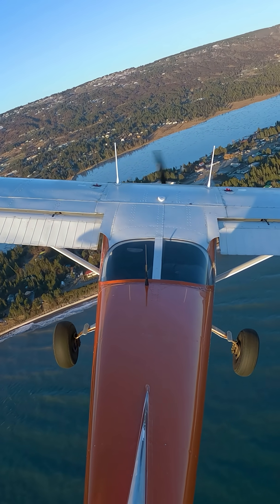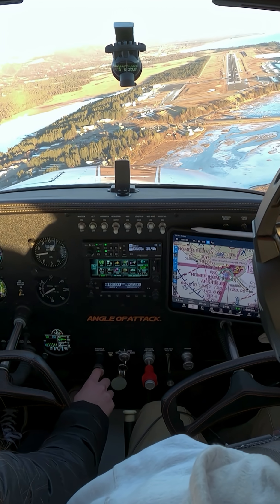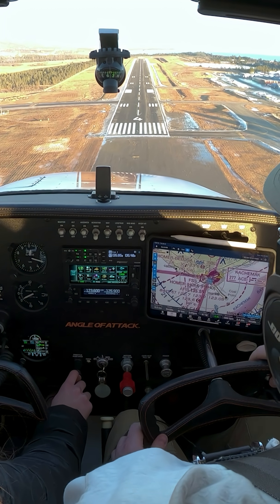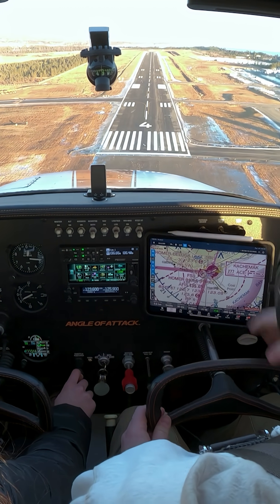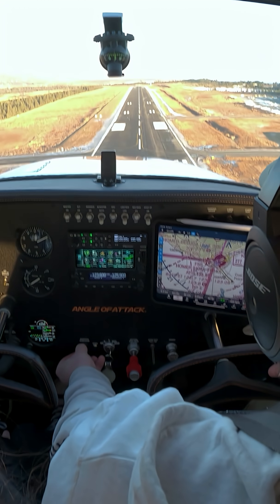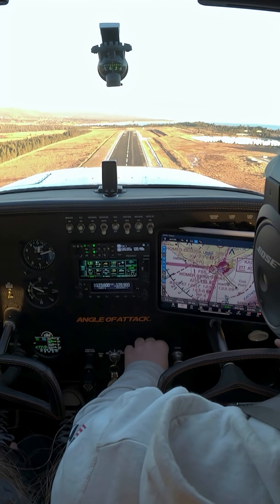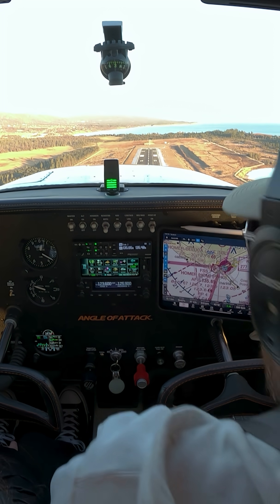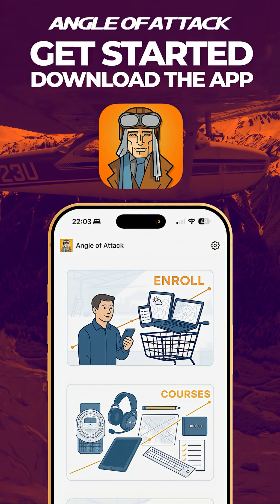Unstable Approach? Power Up, Pitch Up, Clean Up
A stable approach is the key to every good landing — and when it isn’t, it’s time to go around. In this Cessna 172, I demonstrate a go-around for Sienna, my student pilot, for the very first time.

We talk through the steps: Power up, pitch up, clean up. It’s about staying ahead of the airplane, making decisions early, and never forcing a landing that doesn’t feel right. These moments in flight training build judgment and safety instincts — the kind that last far beyond private pilot training and make a huge difference in real-world learning to fly.